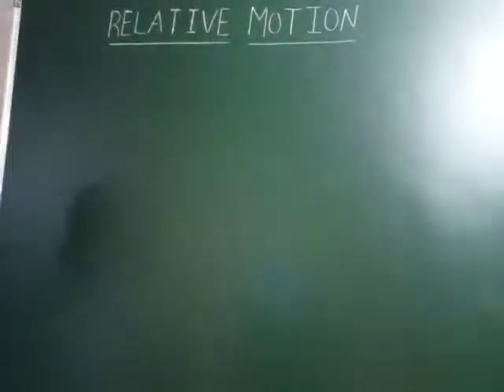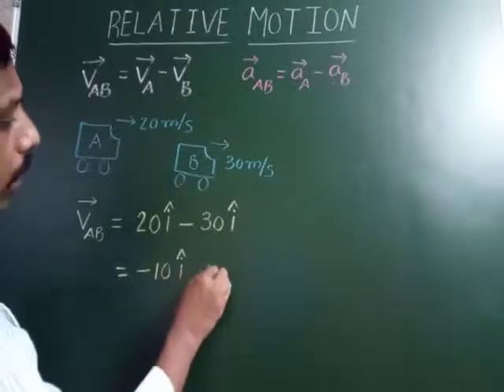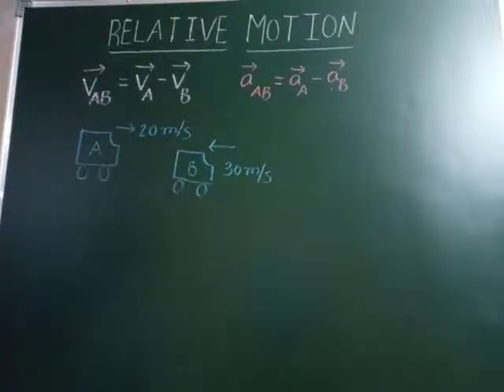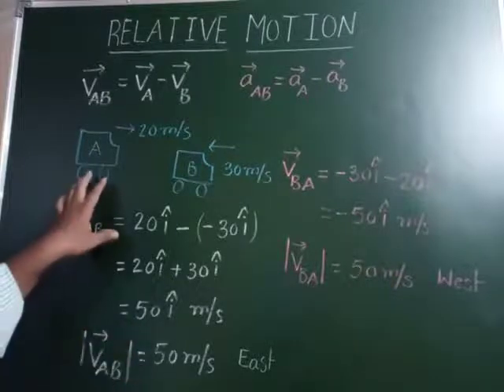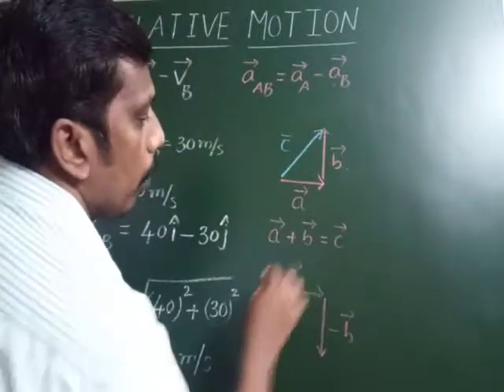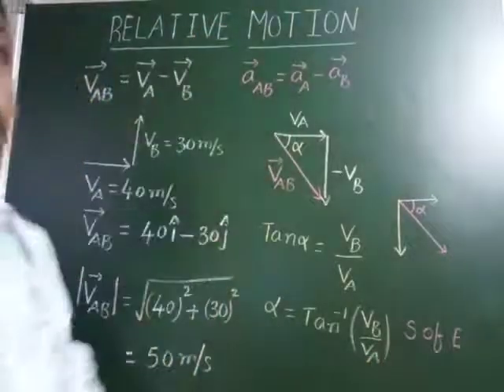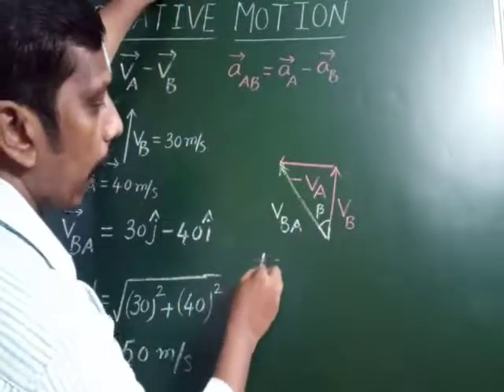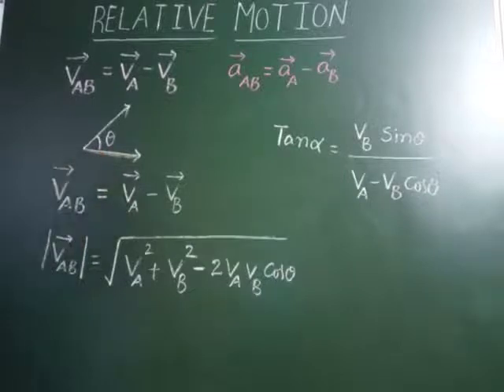Relative Velocity 2